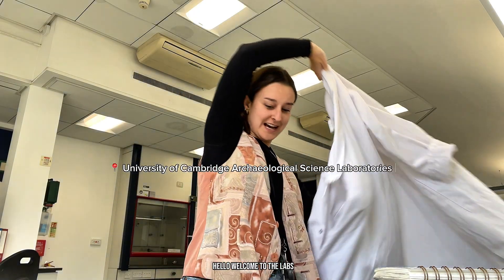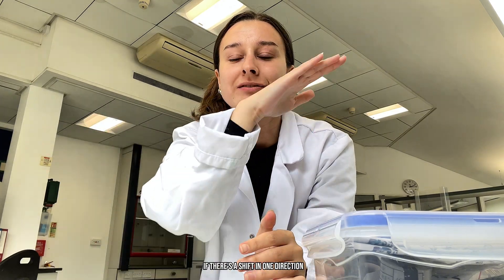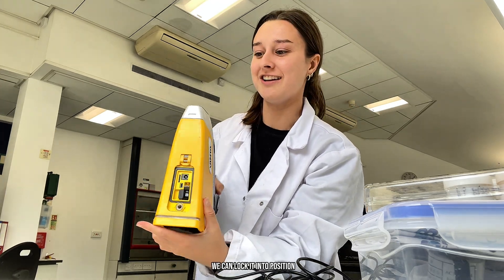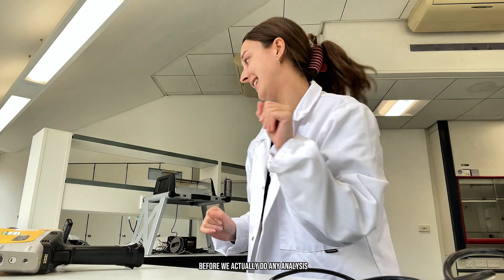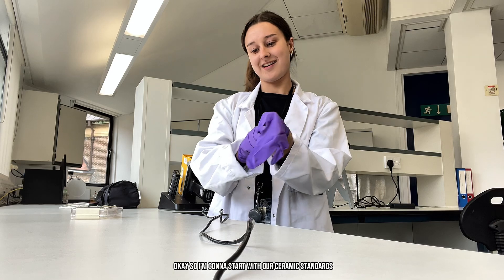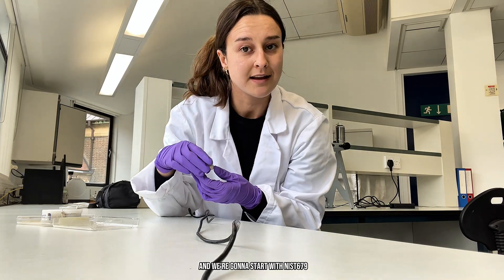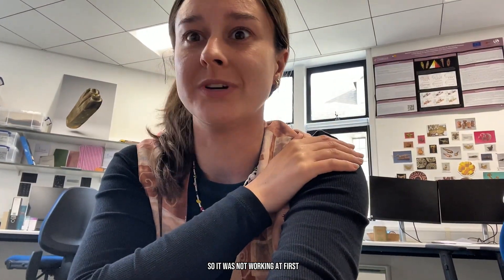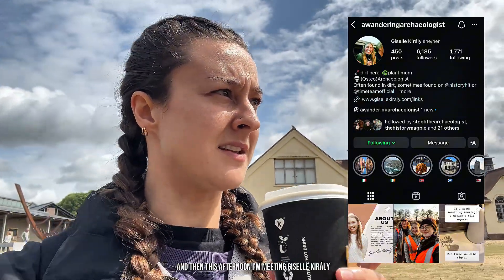(OC) Full Lab Day & BTS Tour of TIME TEAM Excavations ☢️ Cambridge Uni Archaeological Scientist VLOG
Welcome to a few days in my life, doing pXRF analysis in the lab & travelling to Sutton Hoo for tours of the Time Team excavations 🥳

Thanks so much to Giselle Király for hosting our Cambridge Uni Archaeological Science cohort, can’t wait to see where you’re digging next!